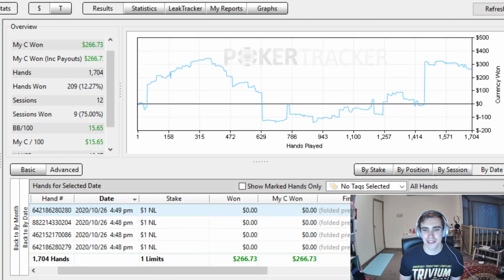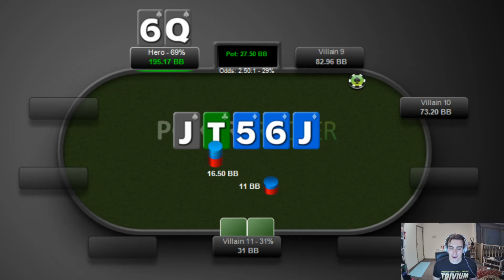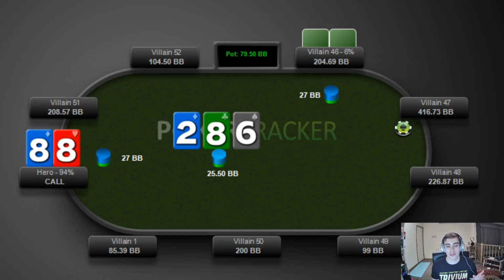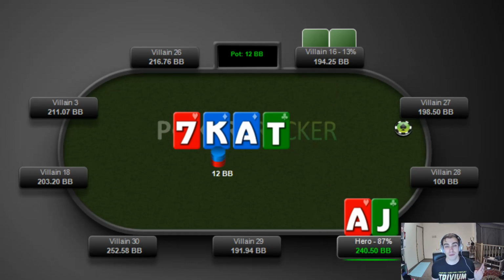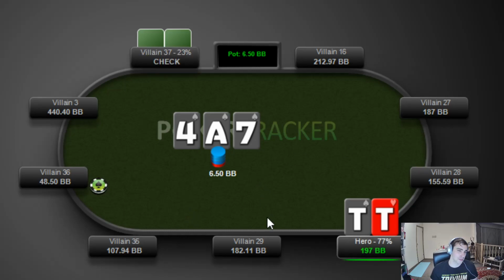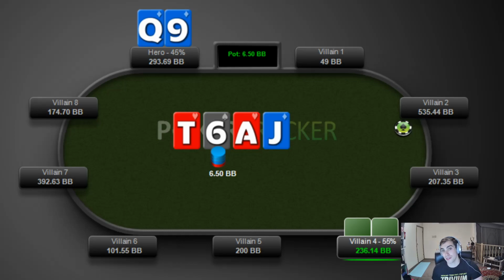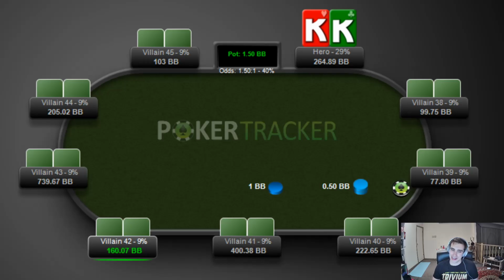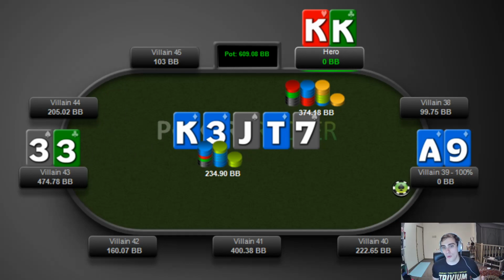CRAZIEST 100NL Action So Far! - Leigh Bets Online Poker Vlog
Today I review a session of 100NL where I play some of the CRAZIEST most ACTION PACKED hands that I EVER have played in the history of the vlog! Check out the action and see if I'm still riding the wave of this 100NL heater.